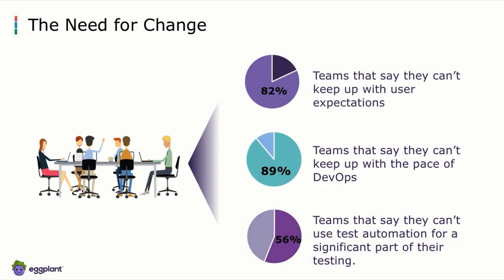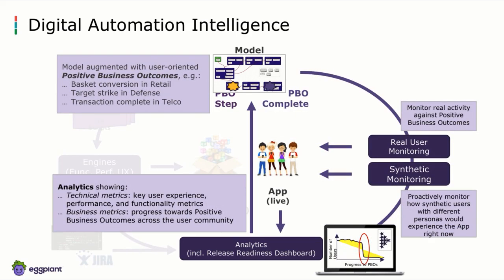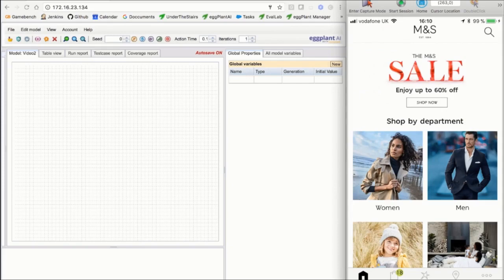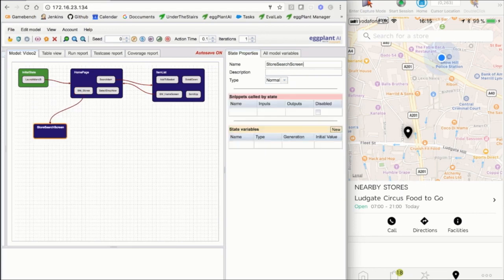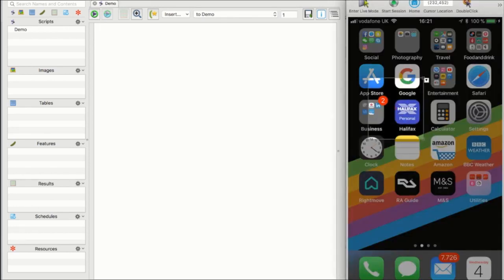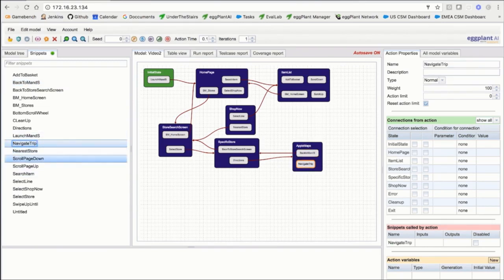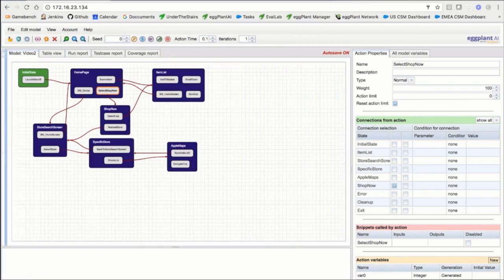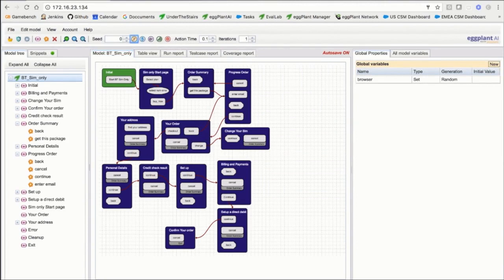Introduction to Eggplant AI